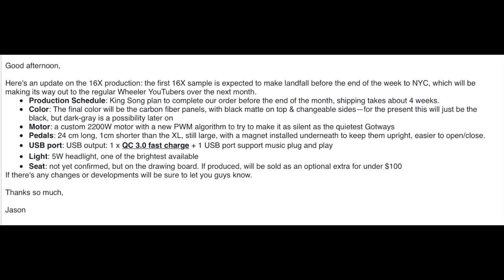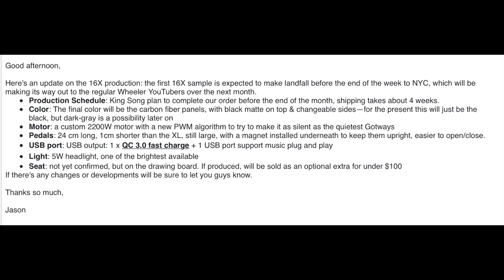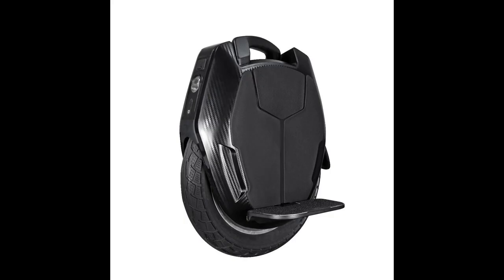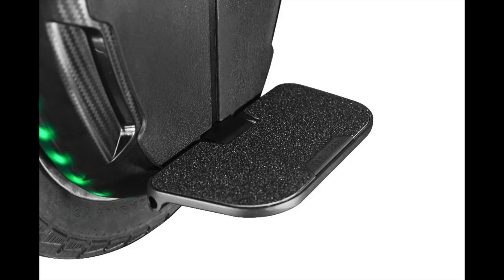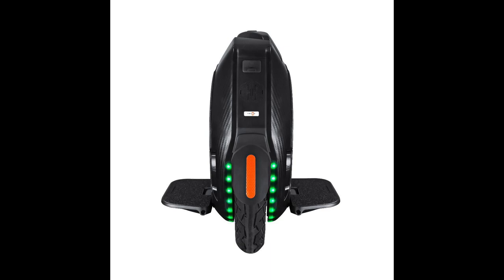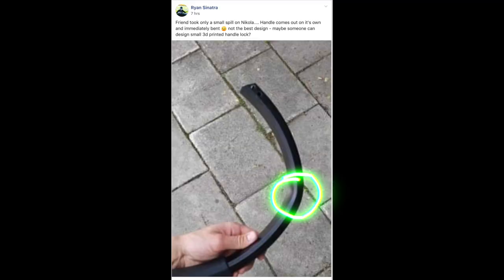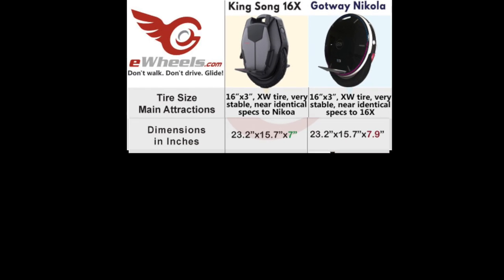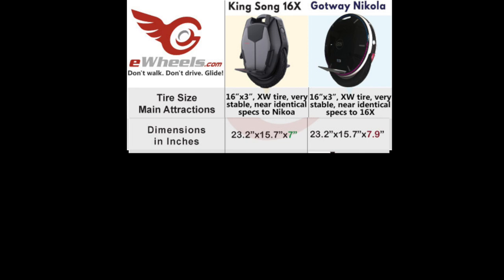King Song KS16x update / Nikola update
This video is about King Song KS16x update / Nikola update, production schedule, demo schedule, and some additional tidbits collected on the Nikola reviews.